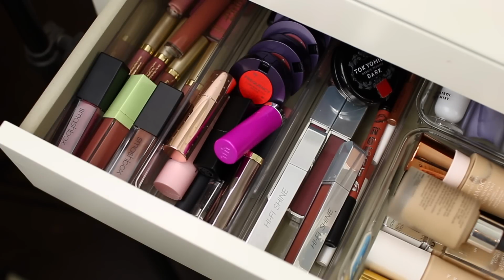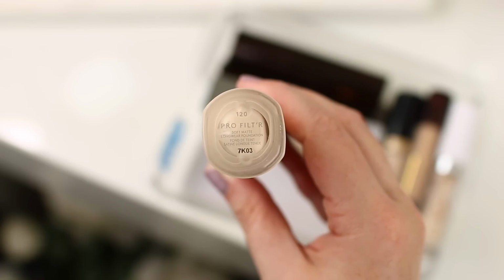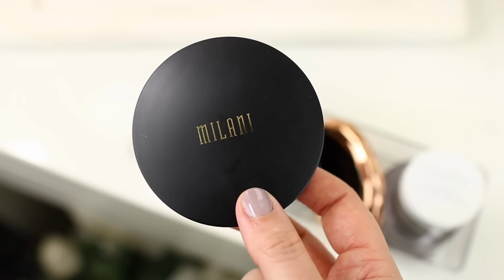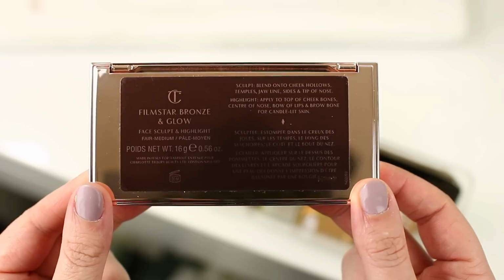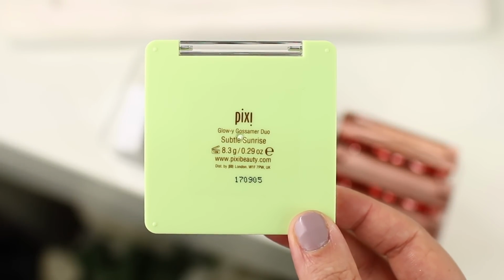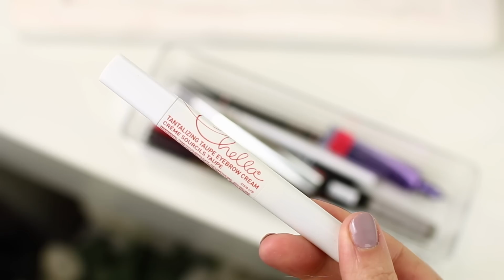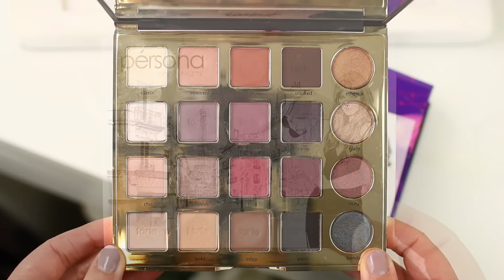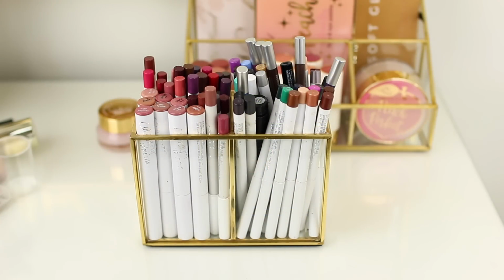EVERYDAY MAKEUP DRAWER FALL 2018 | WHAT’S IN MY MOST USED DRAWER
Thank you for taking the time to watch my everyday makeup drawer video! I switch out the products in my drawer every month so I can try new products, discover old favorites, and focus on using up products!

*Nordstrom Rack discounted A TON of high end makeup including Stila, Urban Decay, Pur Cosmetics, Smashbox, Too Faced, and more.

*If you shop online, make sure you are using Ebates to save a few extra dollars each time. They give you cash back for your online purchases and you also get $10 when you sign up.